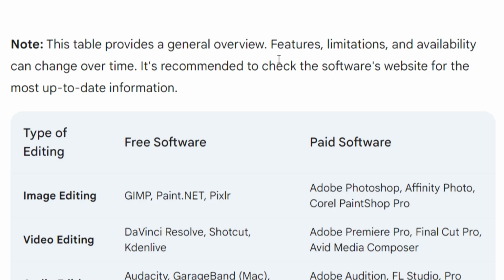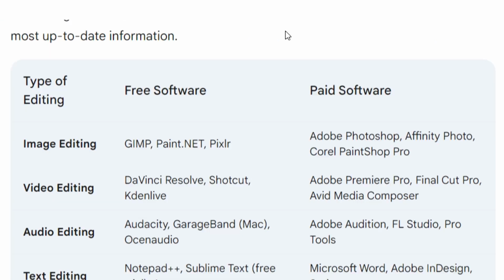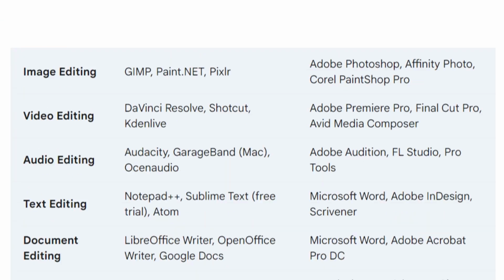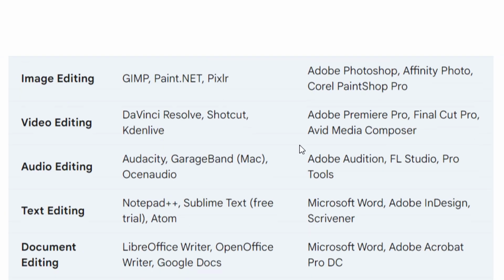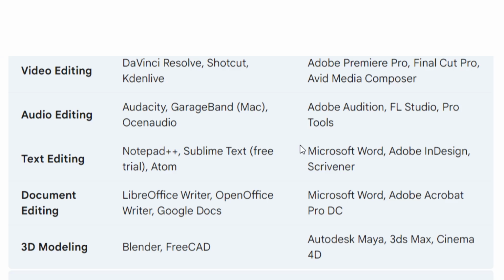Free vs Paid Editing Software: Which is Right for You? Choosing the Best Editing Software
Are you trying to decide between free and paid video editing software for your PC? 🤔

In this video, we break down everything you need to know to make an informed choice. Whether you're a beginner or a seasoned editor, choosing the right software can make all the difference in your video projects.

What We Cover:

Features Comparison: We compare the features of popular free and paid video editing software to see what each offers.
Performance: Find out how the performance of free editors stacks up against their paid counterparts.
Ease of Use: Learn about the user interfaces and how easy each software is to use for different levels of expertise.
Cost vs. Value: Evaluate whether the extra features of paid software are worth the investment.
Real-World Examples: Watch demonstrations of both free and paid software to see them in action.

Which editing software should you choose? By the end of this video, you'll have a clearer idea of whether a free tool meets your needs or if investing in a paid option is the better choice.

Have questions or thoughts about video editing software? Drop them in the comments below!